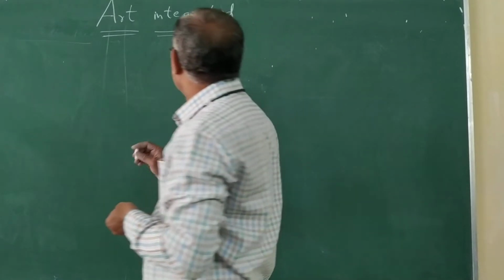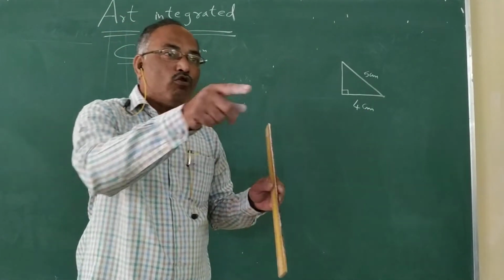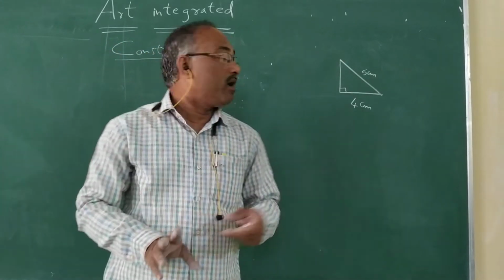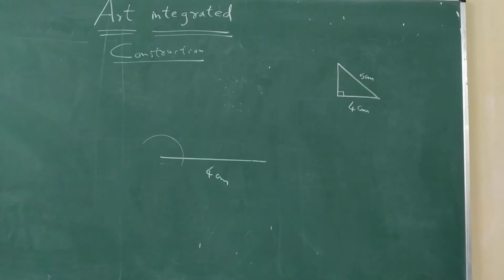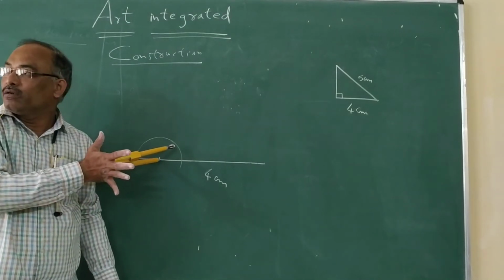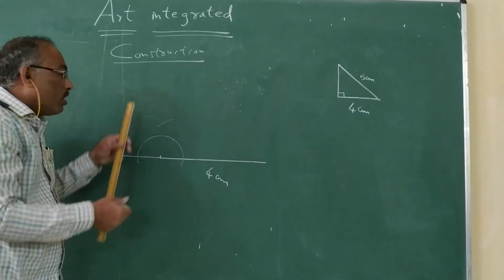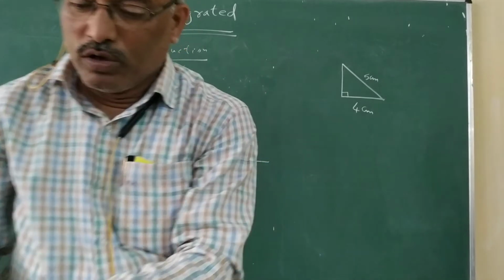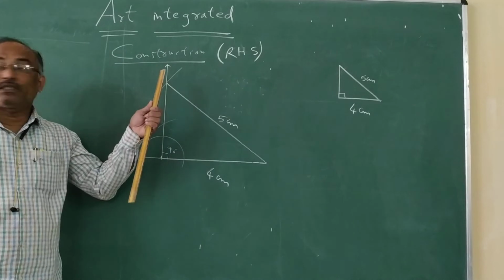Construction of (RHS) triangle , which is a part of art integration.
construction of right angled triangle when hypotenuse and another one side is given.